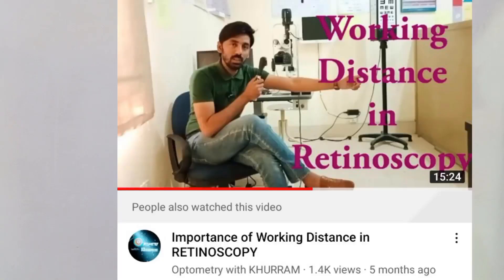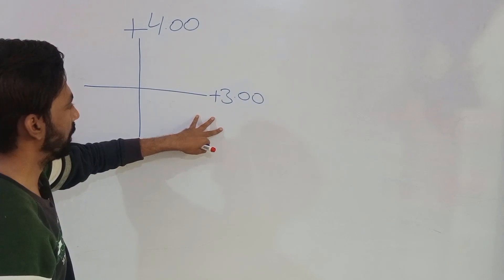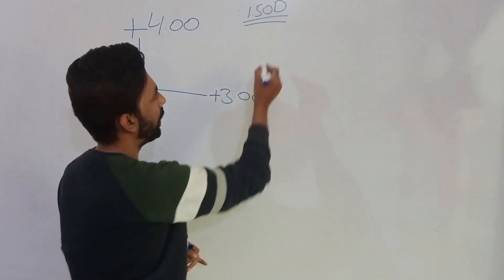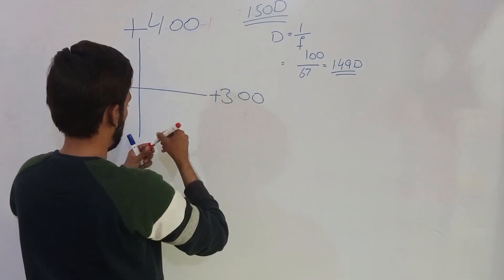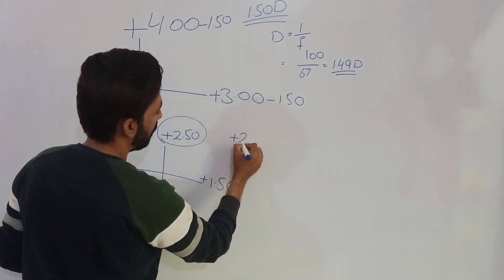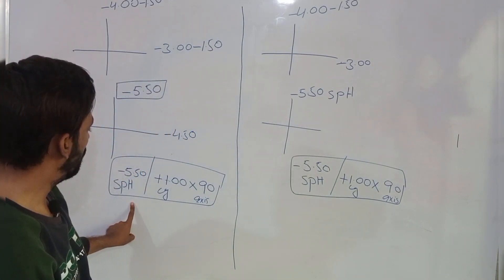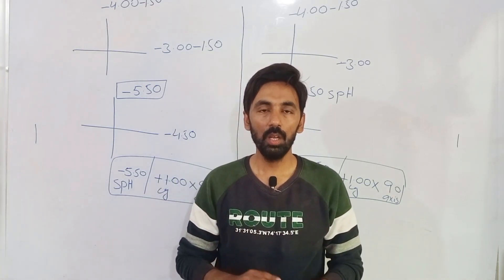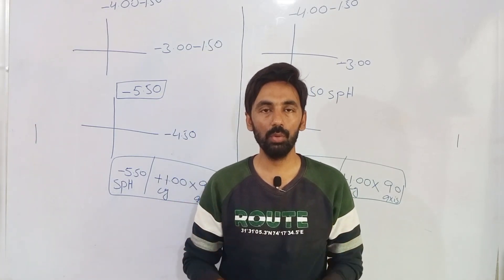Common mistakes in Optical cross of Retinoscopy/ 2 methods of optical cross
This video is about the common mistakes and blunders done by the students while they are finalizing the optical cross of the retinoscopy.
we will discuss two different methods of the optical cross.